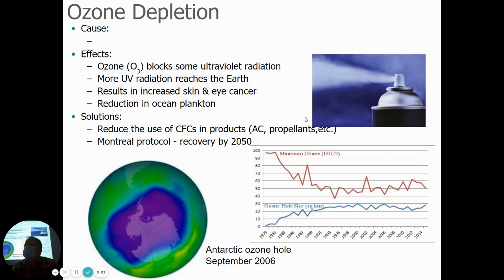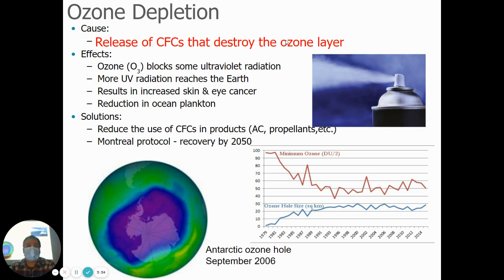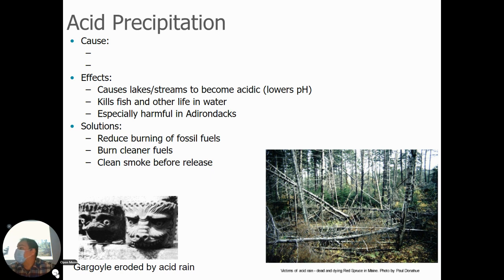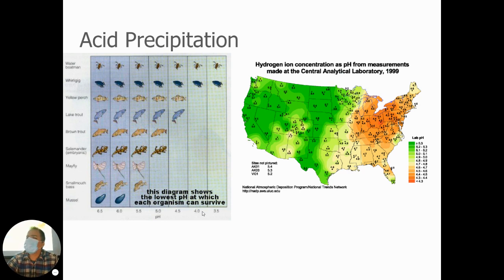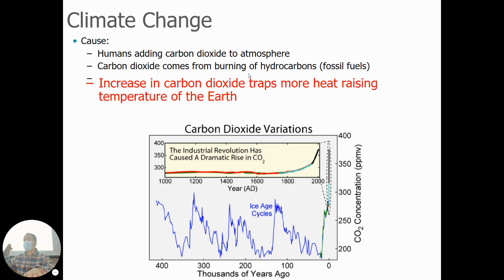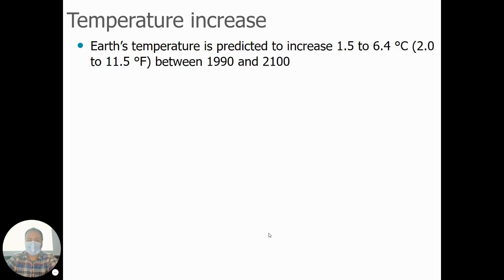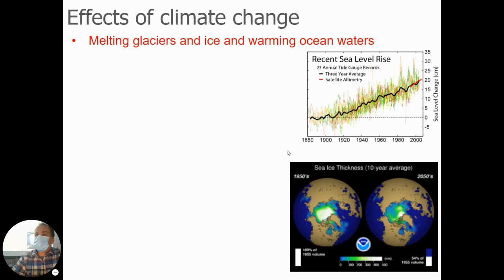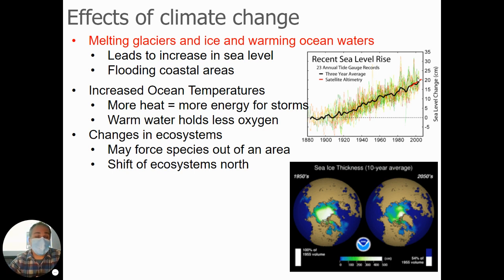LE AIS - Human Impacts 2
In this video we cover acid precipitation, ozone depletion, and climate change.